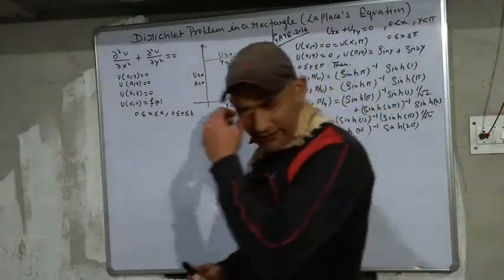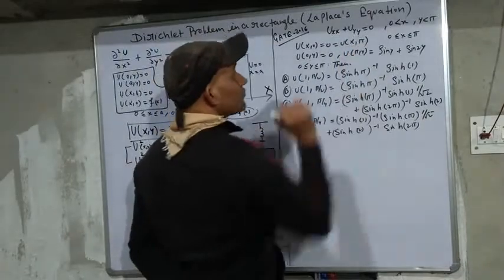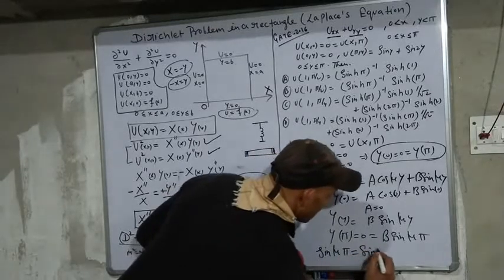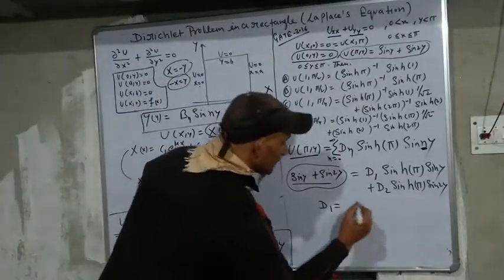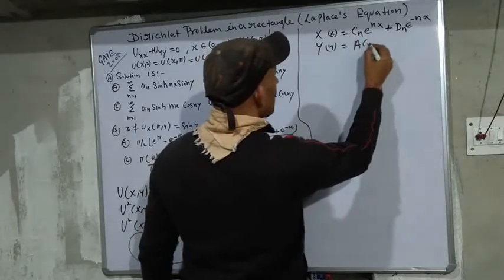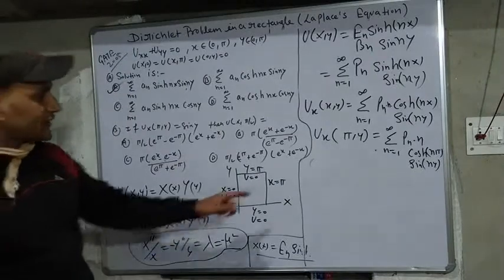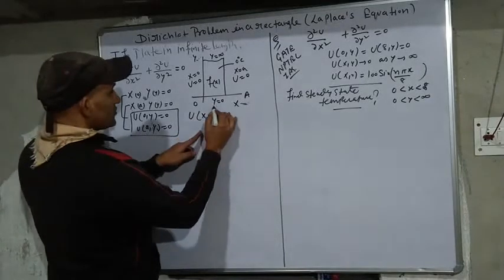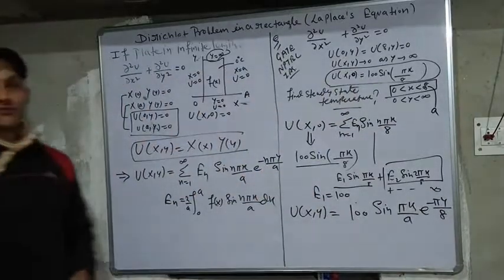Dirichlet problems in differential equations | Laplace equation | GATE MATHEMATICS SOLUTIONS | NCERT